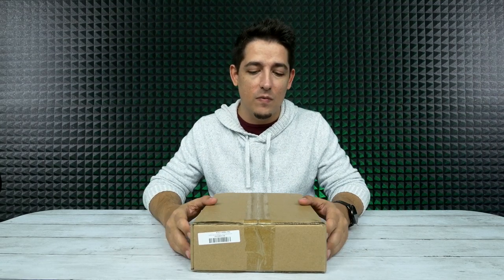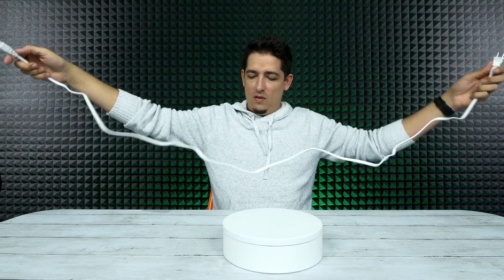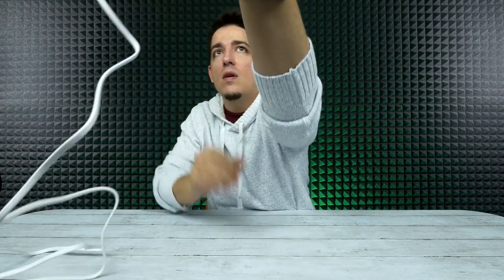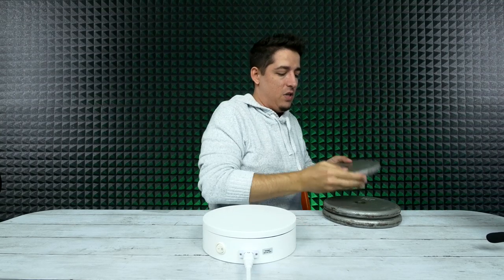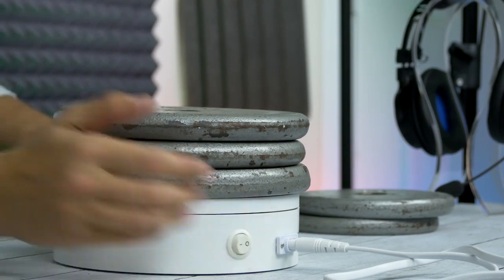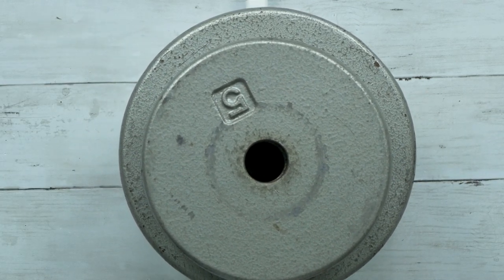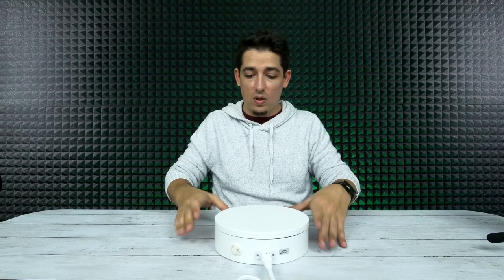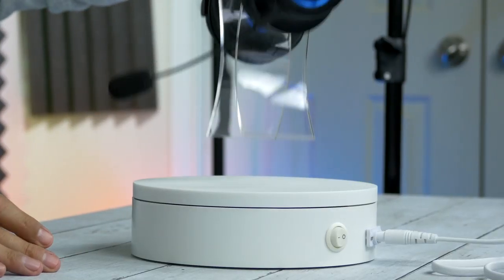Rotating Turntable for Photographers, Creators & Merch Display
Yuanj Rotating Display (US)
Yuanj Rotating Display (intl)

Product Info:
Yuanj Merchandise Display Base,360 Degree Electric Rotating Turntable for Photography, 50 Lb Capacity. Automatic Revolving Platform Perfect for 360 Degree
Widely used in display of middle size products and plastic model which in different gestures, window display, solid display, superstore
Get all angles of the item for recording while the base stop rotating,Top part still rotates
Grip pads keep the base stay in place and prevent it from moving on the table while it is rotating.
Speed :1 circle / 50 seconds ,Load Capacity: 50 LB +
It rotates clockwise and counterclockwise with a switch